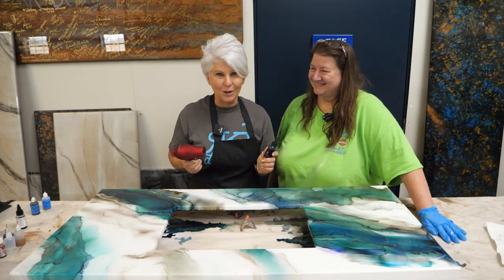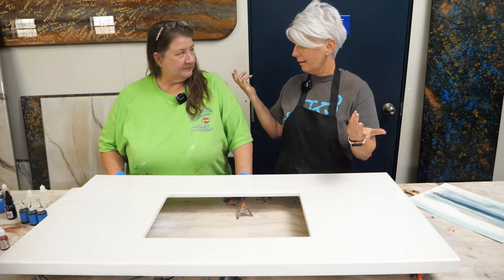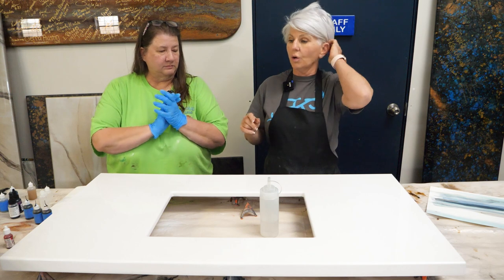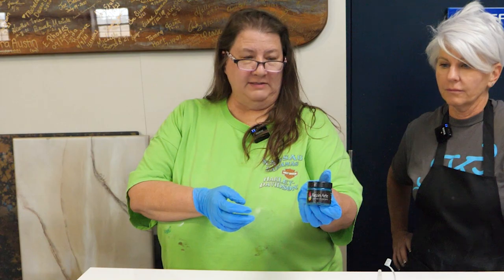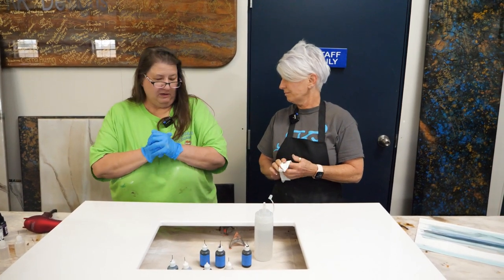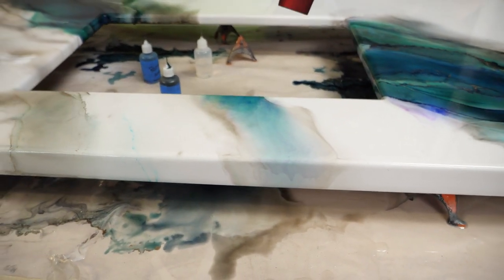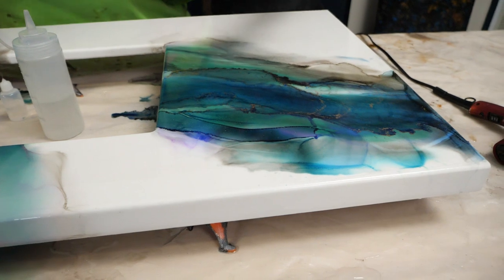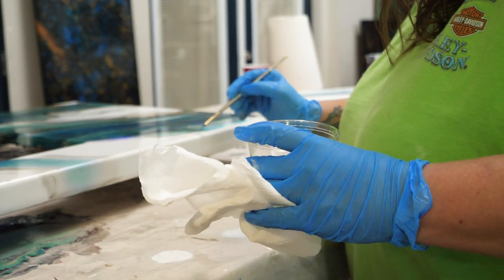This Finish Blew Me Away! | RK3 Designs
A friend showed me this new technique with epoxy dyes and a heat gun and I was blown away! Check out how this stunning vanity was made!

Alcohol Ink Kit
Piñata Brass Alcohol

Color Recipes
Smokey Ocean - 2 Parts Black to 3 Parts Alumalite Ocean Blue
Smokey Blue - 2 Parts Black to 3 Parts Transparent Blue
Warm Gray - 2 Parts Black to 1 Part Brown
Put in one ounce of alcohol and adjust amounts as needed. All dyes are Alumalite dyes and 91% alcohol. Bottles were purchased from Hobby Lobby or Amazon.

0:00 - Intro
0:55 - Colors & Reference
6:37 - Laying Down Pigments
9:10 - Using The Heat Gun
13:19 - Adding More Veins
19:27 - Technique Analysis
23:28 - Notes On Archival Spray
24:31 - Clear Coat
30:28 - Notes On Dust Bunnies
32:59 - Wrap Up